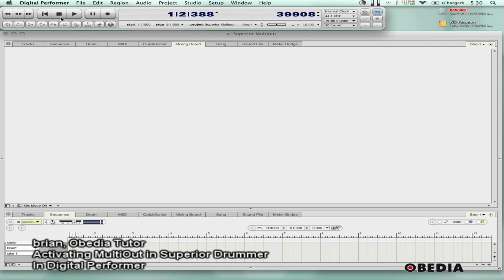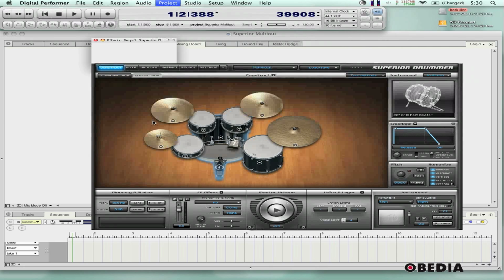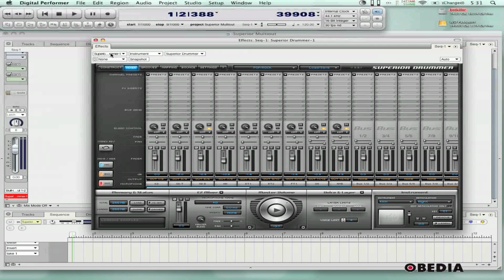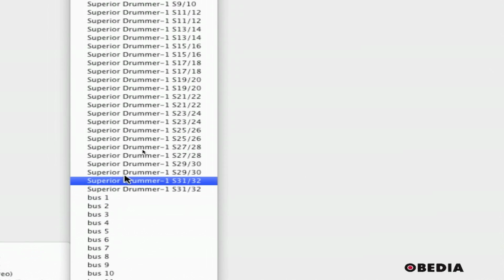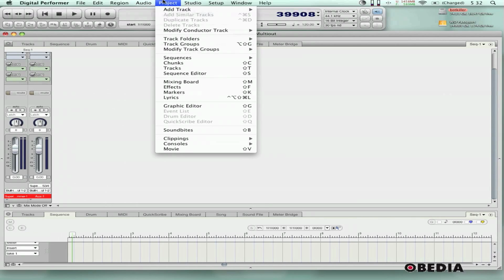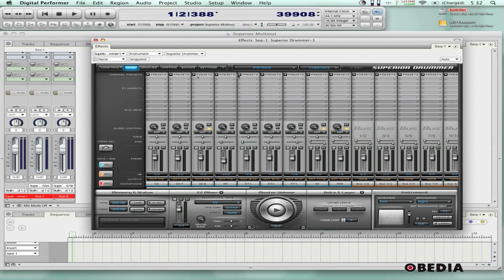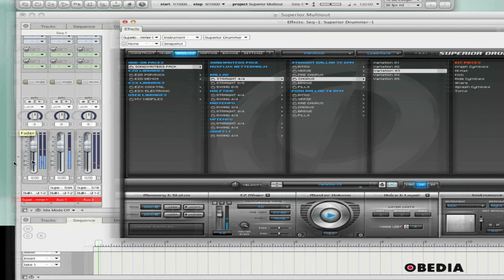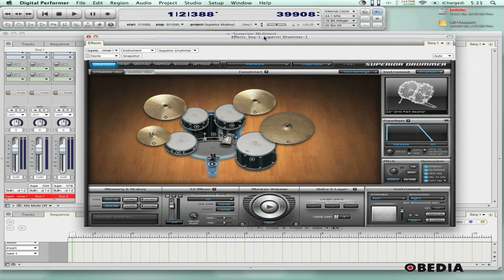MOTU DIGITAL PERFORMER: Toontrack Superior Drummer Multiout setup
How to access the Multiout function of Superior Drummer in Digital Performer, by OBEDIA, the premier source for information on digital recording and audio.